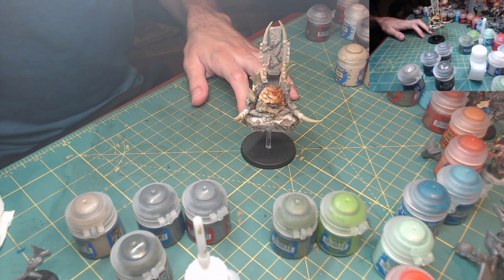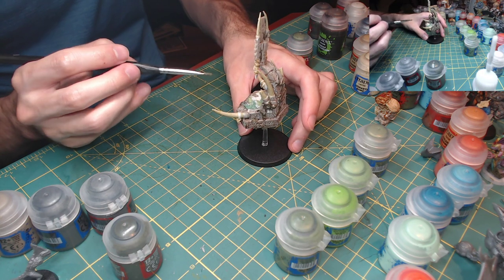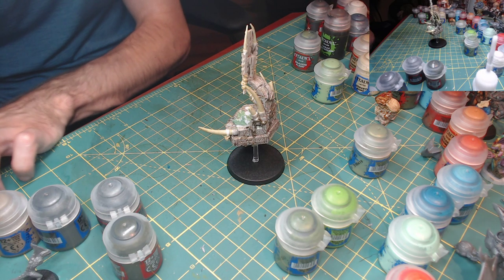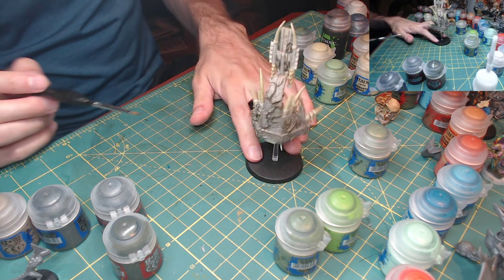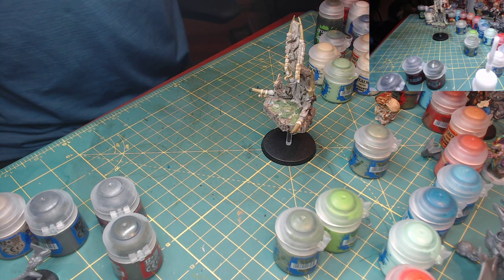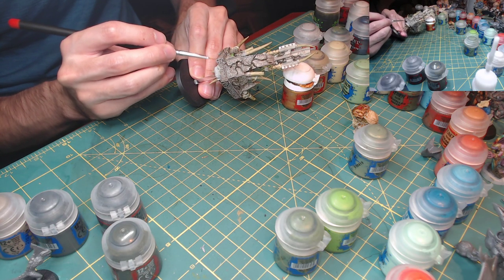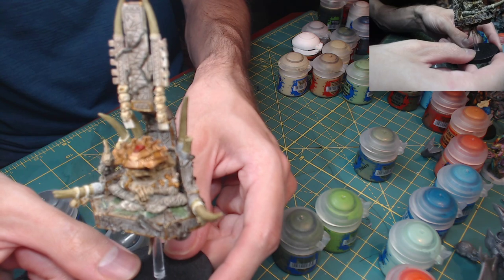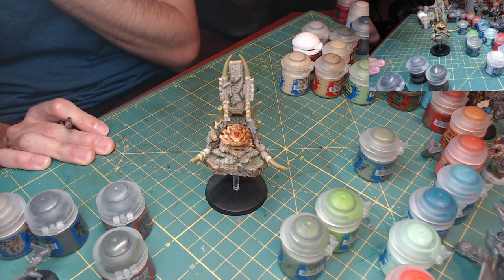Warhammer n Chill: Finishing Painting Lord Kroak (Part 4 - Final)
Check out the shop for great deals on a bunch of Start Collecting kits for Warhammer: Age of Sigmar or 40k!